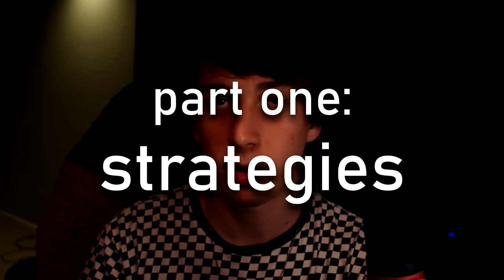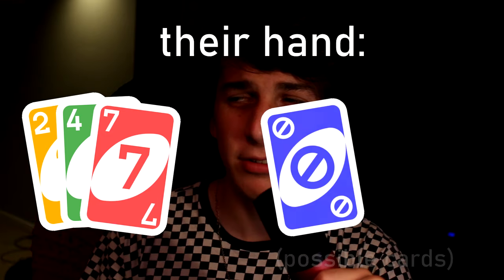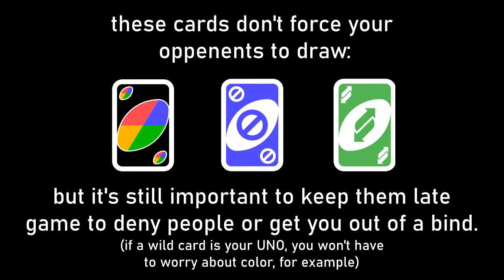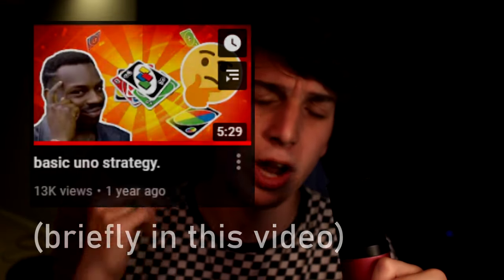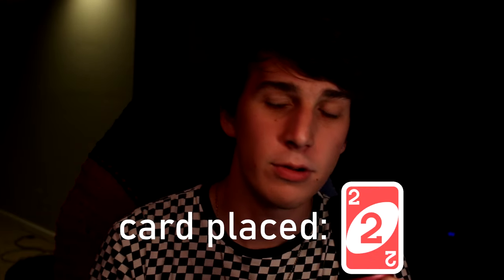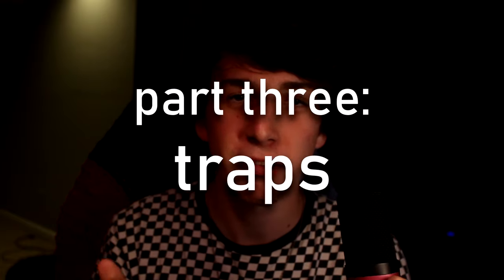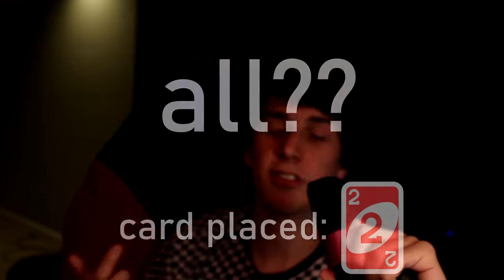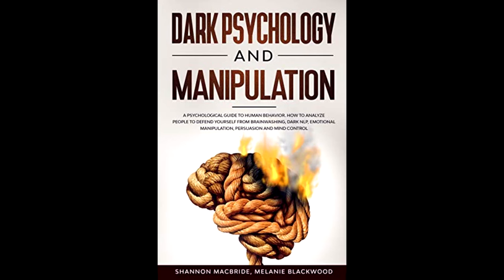ADVANCED Uno Tactics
tips and tricks to win uno all the time. my ultimate uno knowledge bestowed upon you through my days of research. cold hard science. more of an advanced strategy.